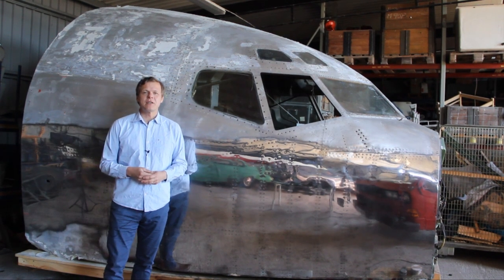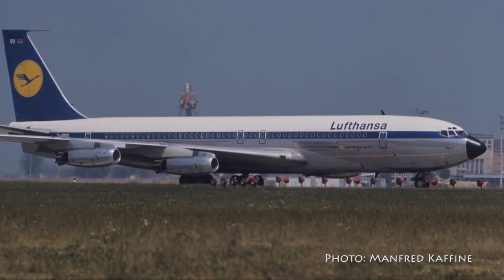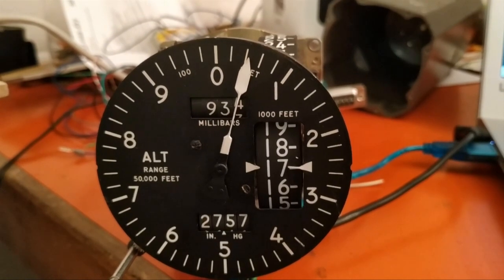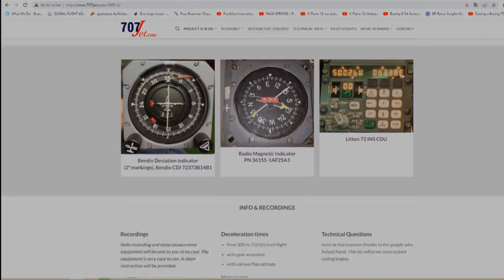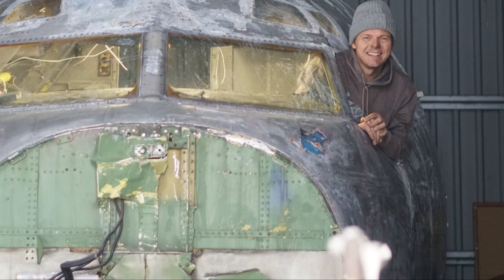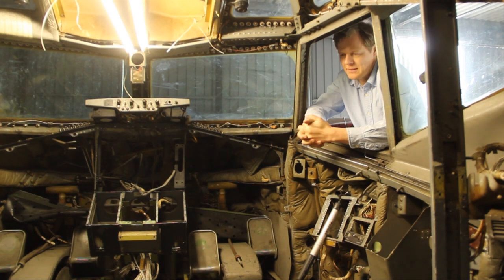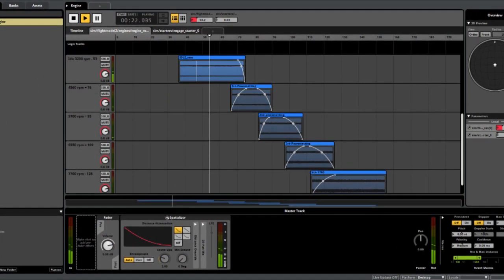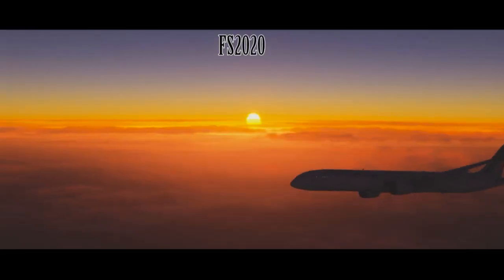Lufthansa Boeing 707 Cockpit Restoration & Simulator Conversion Update #01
This video is about the history, restoration and simulator conversion of the cockpit section of Lufthansa's D-ABOD named "Frankfurt" built in 1960.

Many thanks go to Stefan Röhrich für supplying wonderful photos of D-ABOD and Guy van Herbruggen for his continious support of the project.

Video sources:
B52, AWACS and JSTAR E8 videos: Defense Flash News

Intro B707 take off into sunset